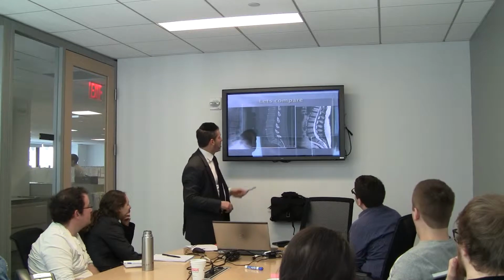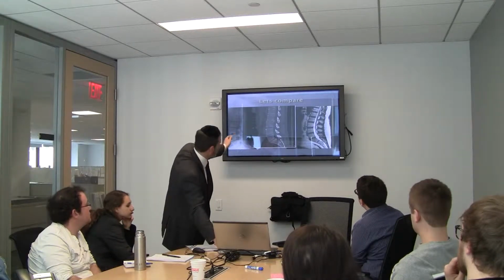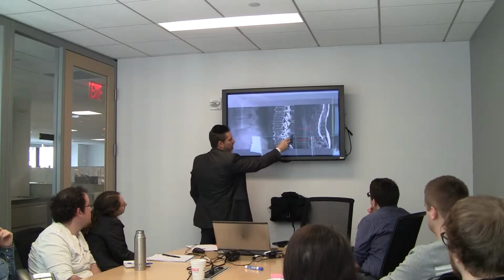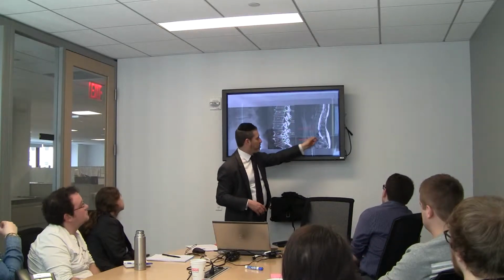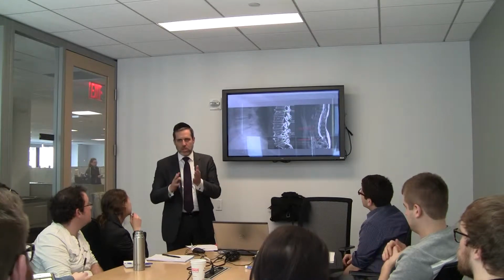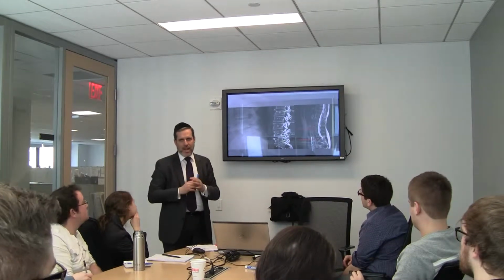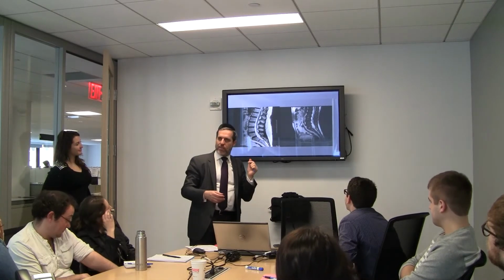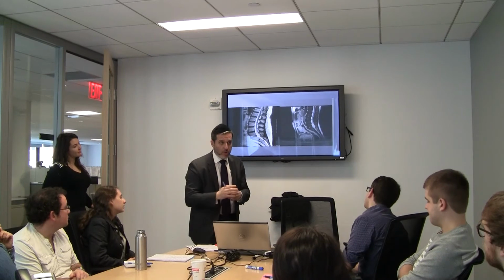What Are X-rays, CAT Scans, and MRIs? Dr. Lewin at SPREEMO - Part 2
Dr. Jonathan Lewin of the Center for Spinal Disorders gives an educational lecture to Spreemo employees about the different major types of radiographic diagnostic imaging.